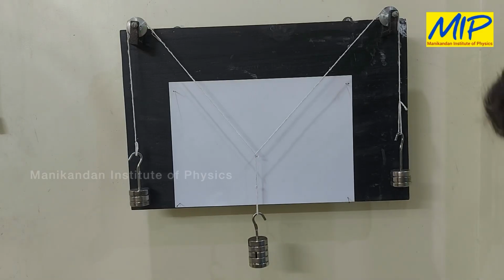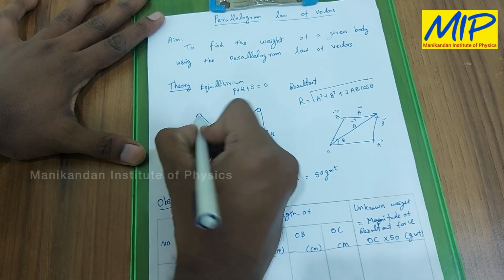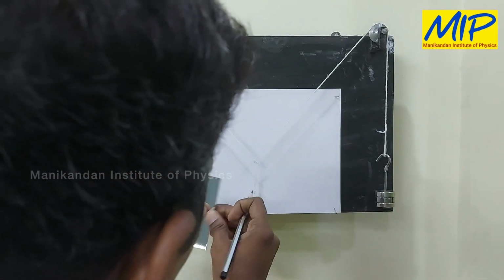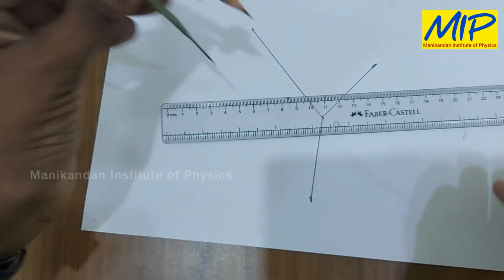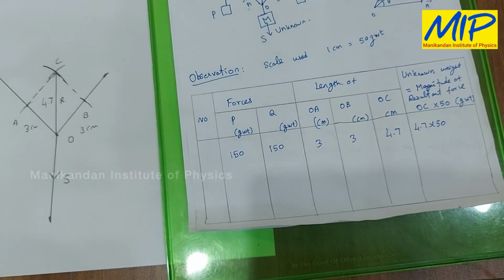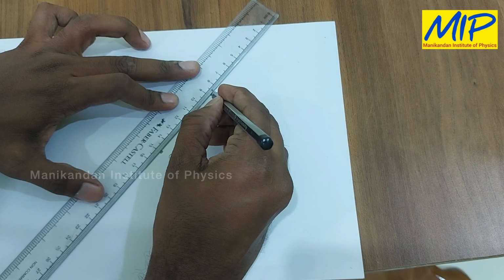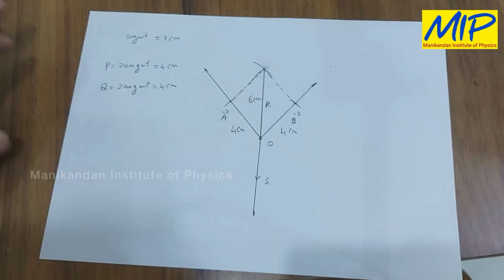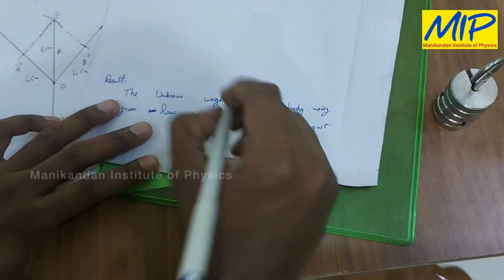Parallelogram Law of vectors - Determination of weight of a given Body | 11 Physics Practicals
Parallelogram Law of vectors - Determination unknown weight of Body | 11 Physics Practicals

RESONANCE COLUMN - Determination of velocity of sound in air and Frequency of the given tuning fork

Chennai.

Hastags